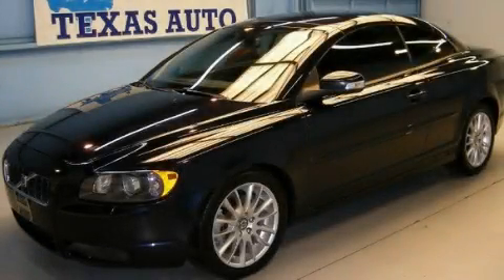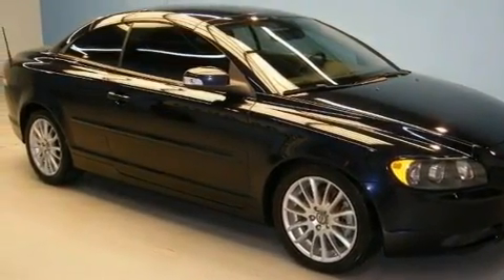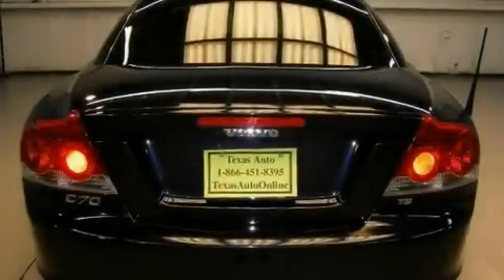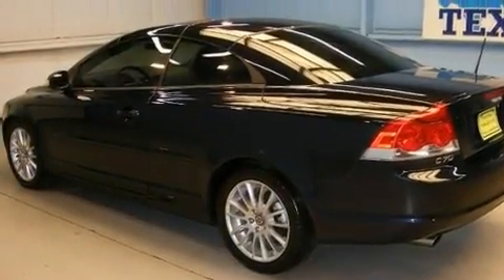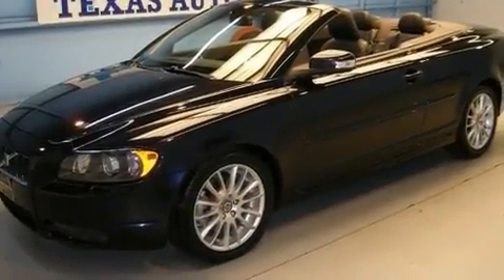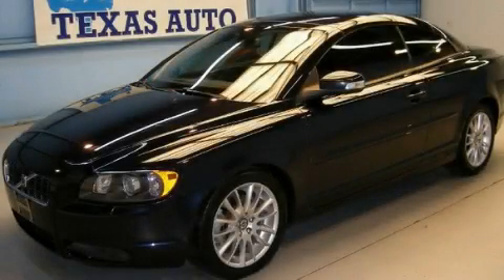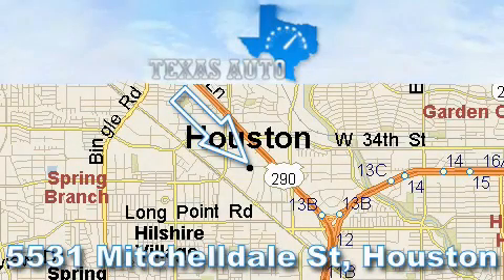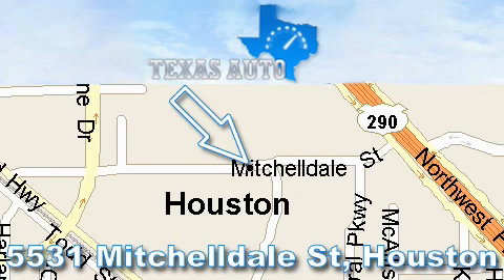2008 Volvo C70 T5 San Antonio TX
We are proud to present this 2008 Volvo C70 T5.

 Year: 2008
 Make: Volvo
 Model: C70 T5
 Engine: 2.5L turbocharged I5 engine
 Trans.: Automatic
 Exterior: Black
 Miles: 42,080
 Interior: Other

 5531 Mitchelldale St.

 Used 2008 Volvo C70 T5 Houston TX